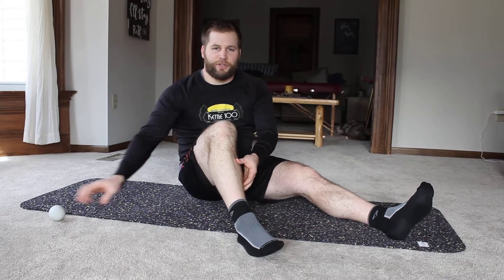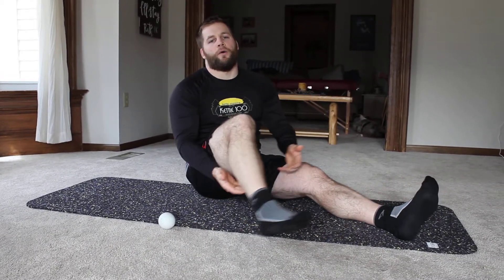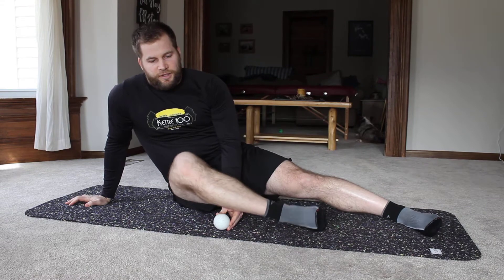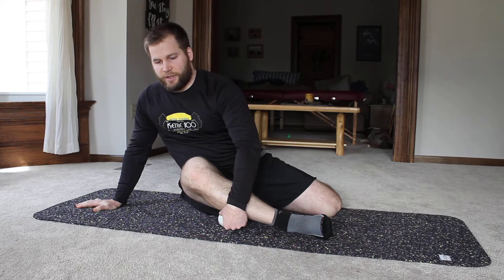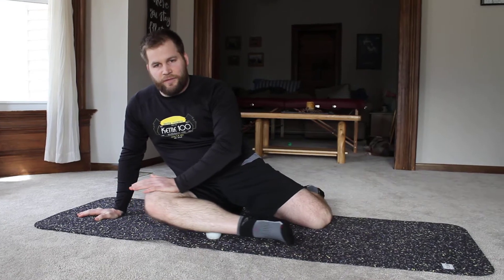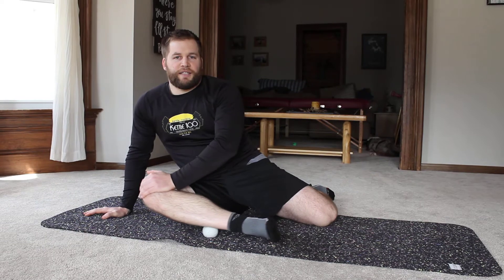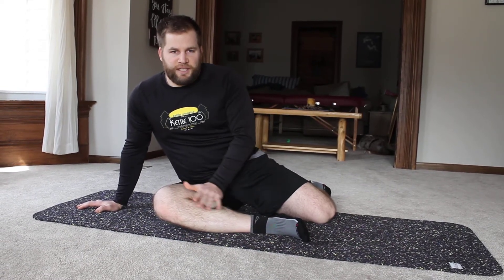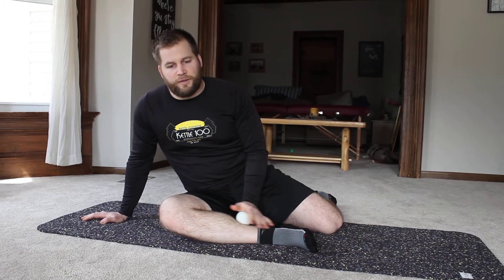Calves Series Trigger Point Release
Use a lacrosse ball or something similar.